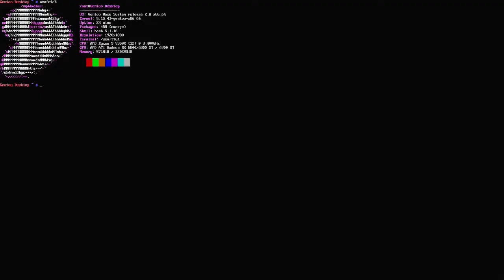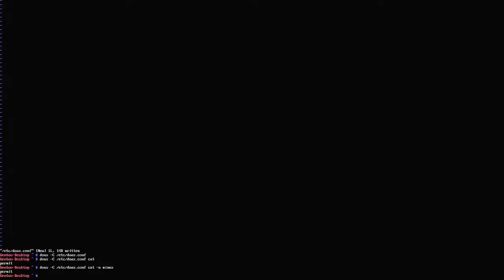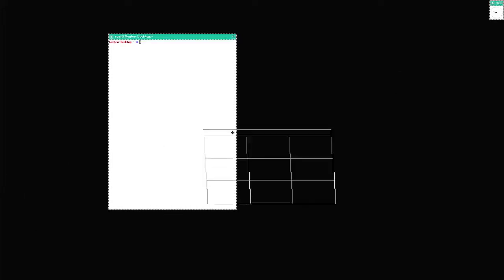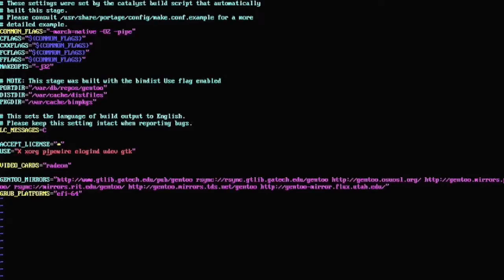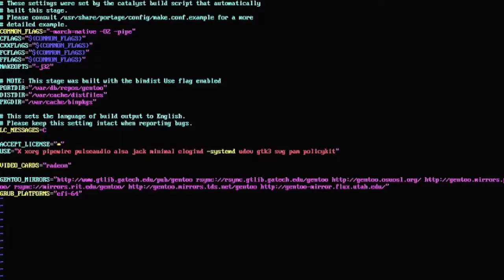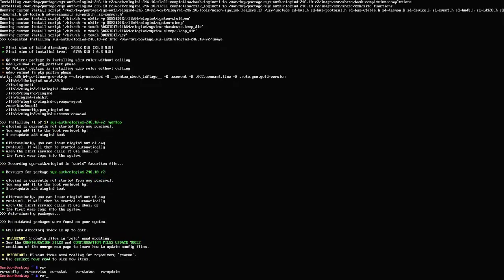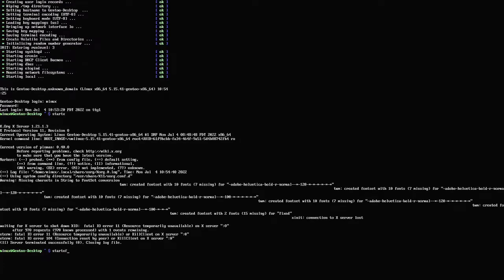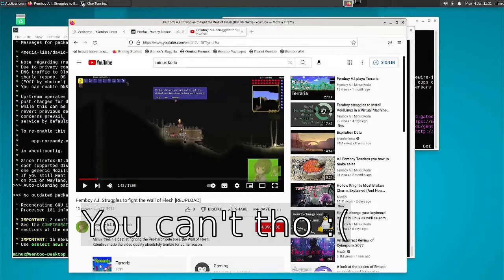Finalizing Install and Setting up Xorg and Xfce on Gentoo Linux. Replacing ArcoLinux Part 2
We continue from where we left off installing Gentoo to replace ArcoLinux on my desktop.
I put too much time into the thumbnail.

0:00 Creating User
1:40 Installing and Configuring Doas
3:17 Setting USE flags and Selecting Graphics Card
4:54 Emerging Xorg and other things
6:08 Testing Startx
7:30 Emerging Xfce4
10:19 Messing with USE flags
13:11 Tangling my USE flags
16:45 Bloating Xfce's Emerge
17:24 Setting up EloginD
19:11 Starting Xfce
19:40 Emerging Firefox